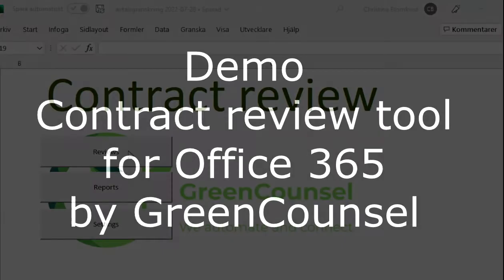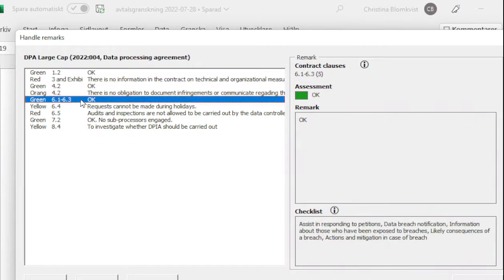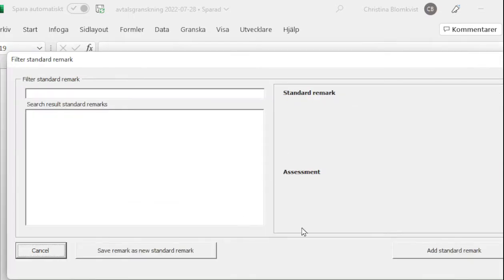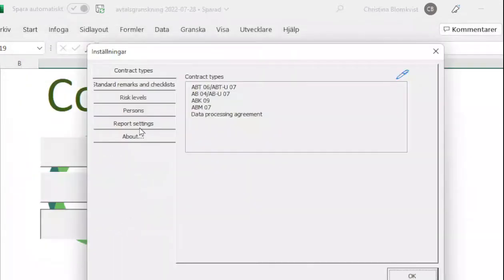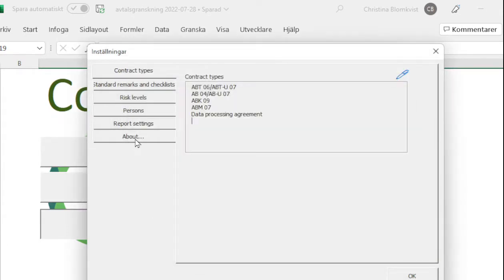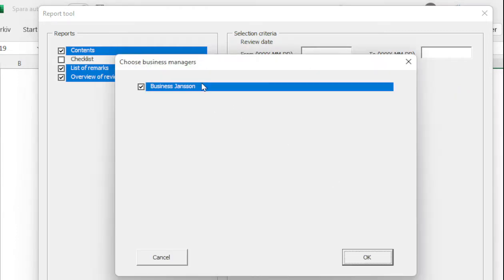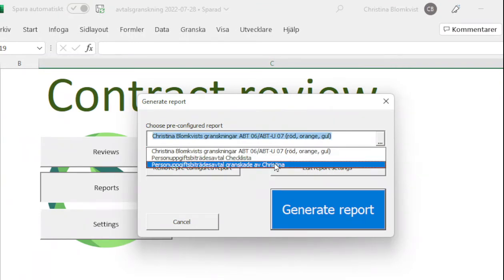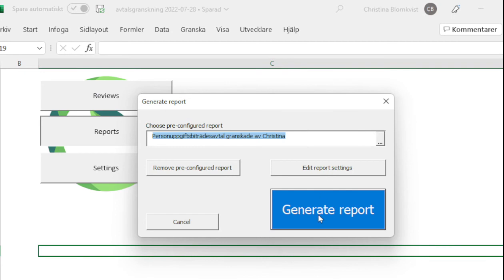Demo GreenCounsel's Office 365 tool for contract review